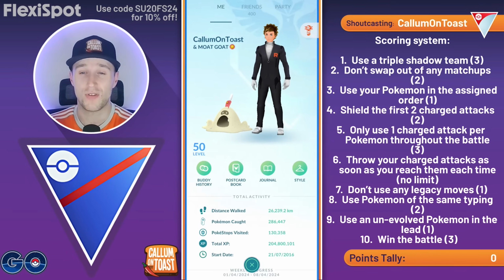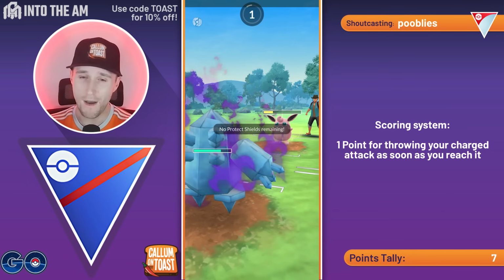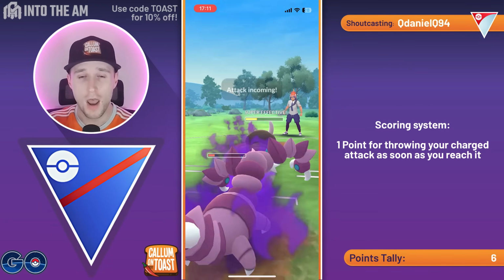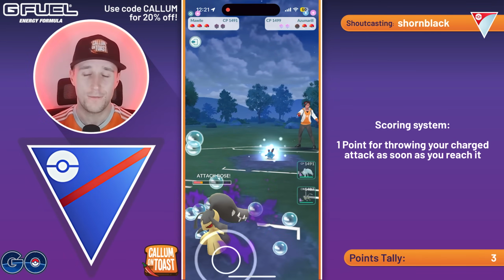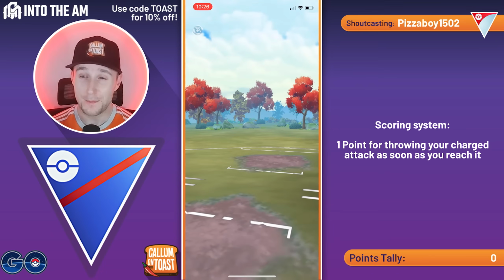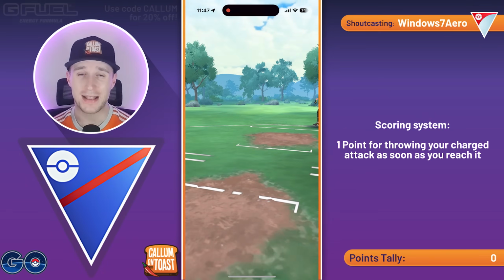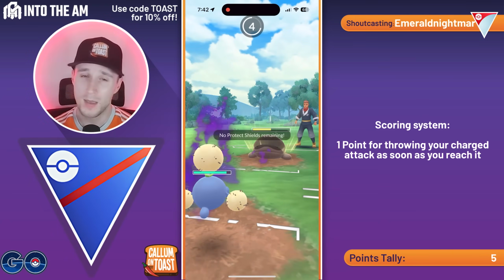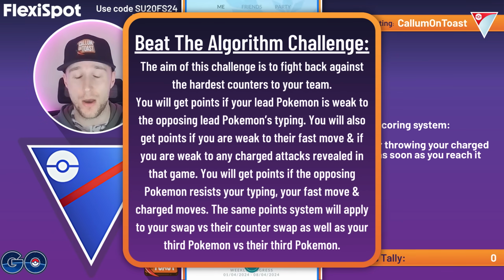IS IT POSSIBLE TO WIN IN THE GO BATTLE LEAGUE FOLLOWING THE MECHANICS OF A TEAM ROCKET BATTLE?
0:00 Intro
1:14 Question of the day
1:59 Battles
20:07 Final standings
20:42 Beat the algorithm challenge announcement
22:19 Conclusion